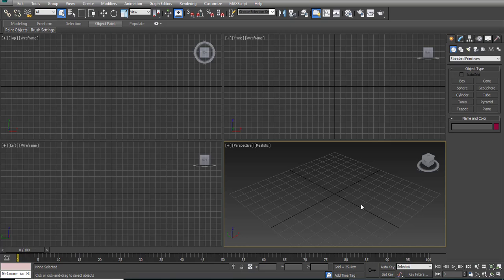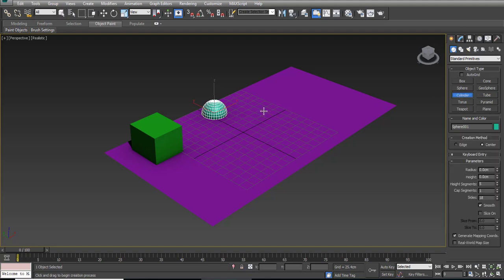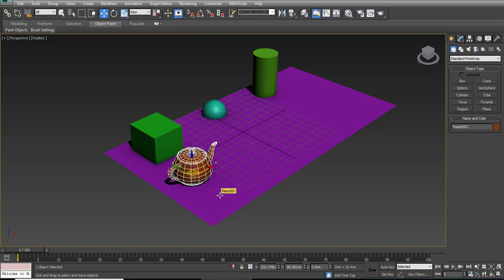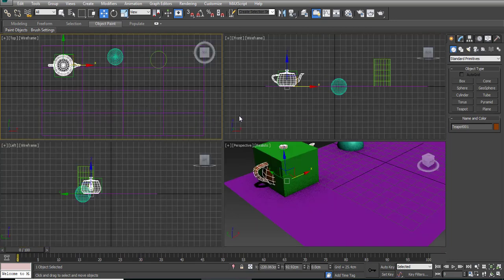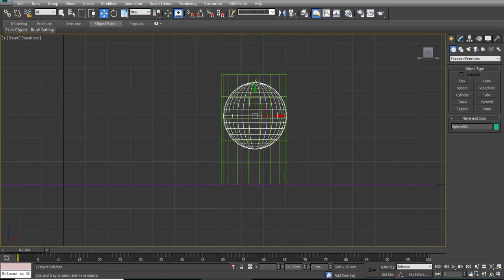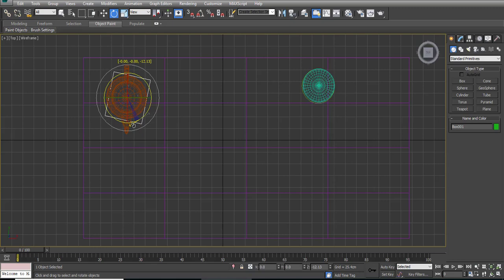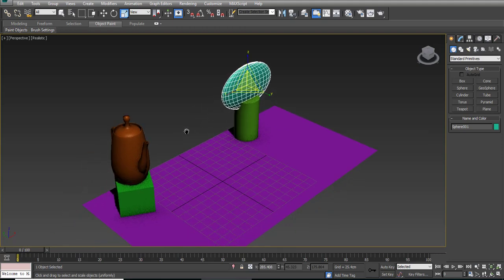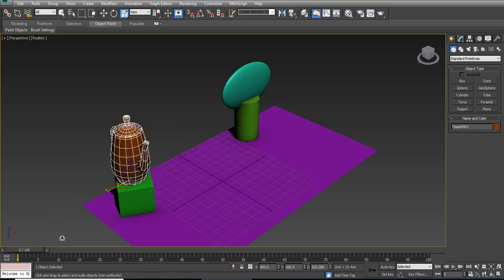3D Max Move Rotate Scale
Graphic Design Computer Science
In this tutorial we will learn how to move, rotate or scale any object in the scene.